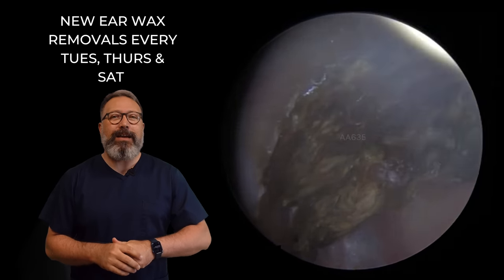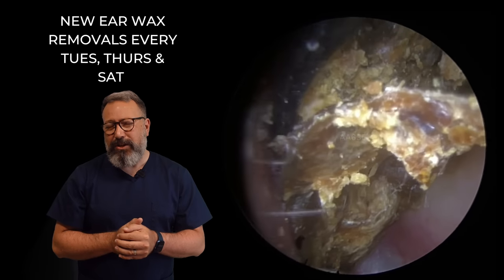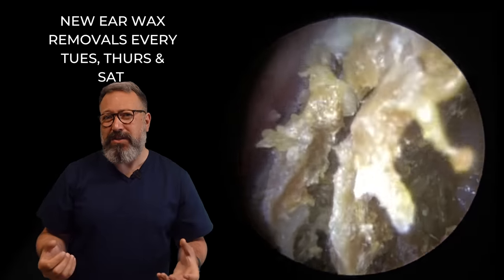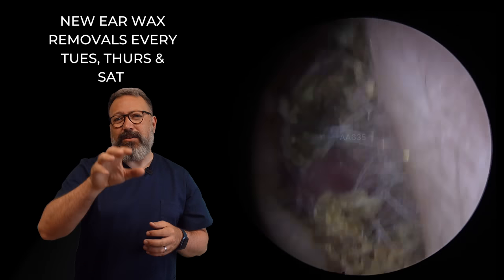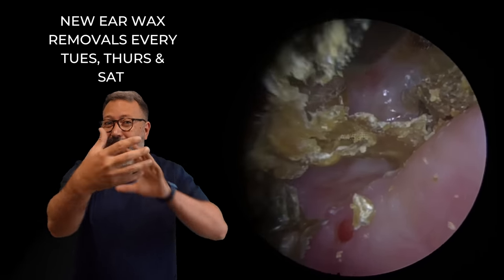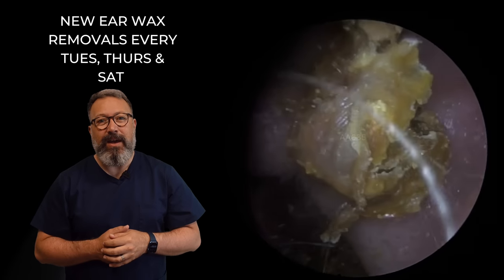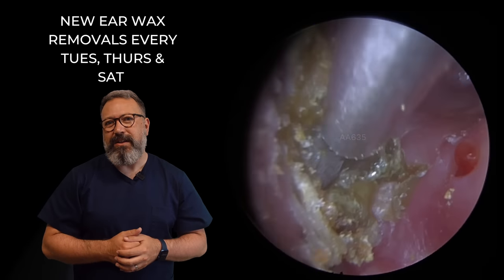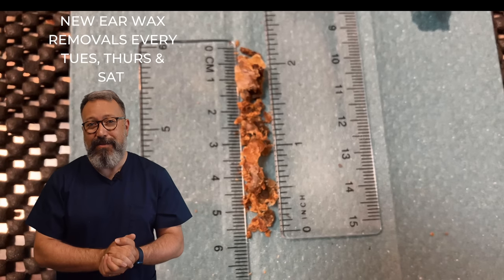MASTOID CAVITY EAR WAX REMOVAL - EP635